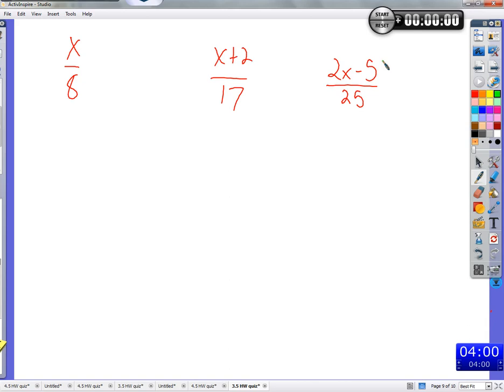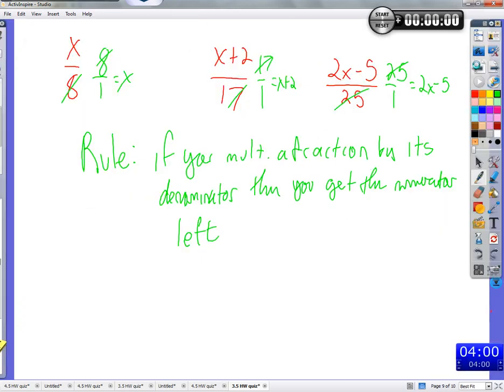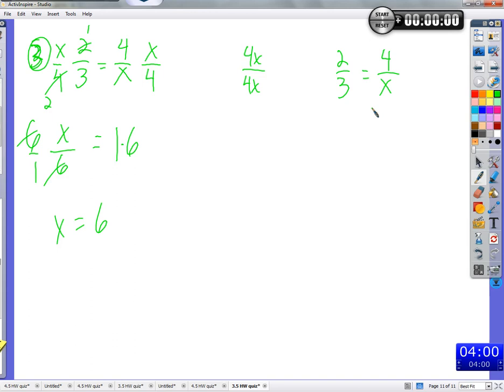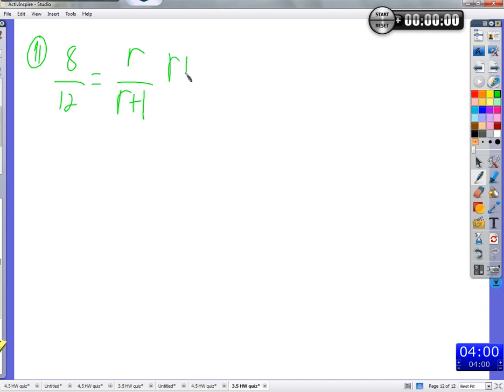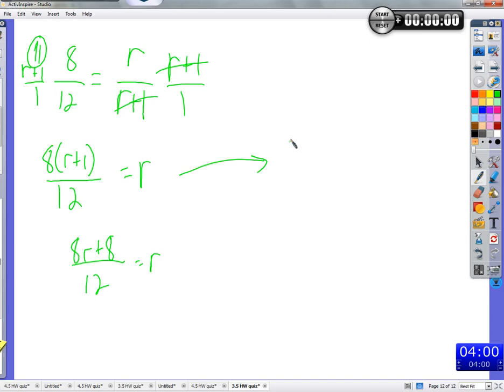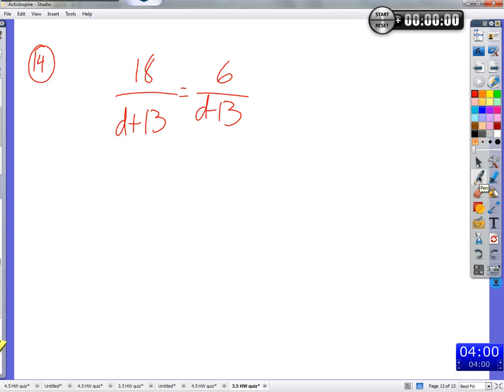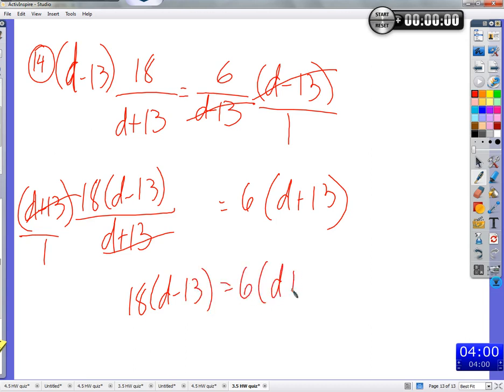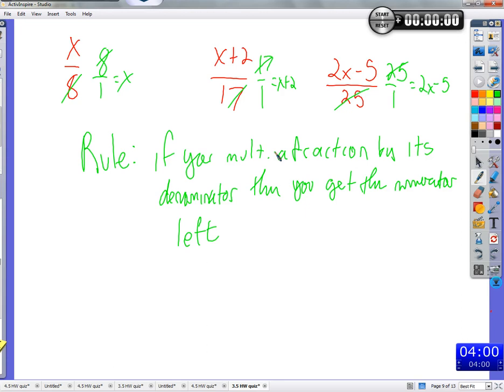Period 8: (3.6) 10/31/13: Solving proportions with x in the denominator